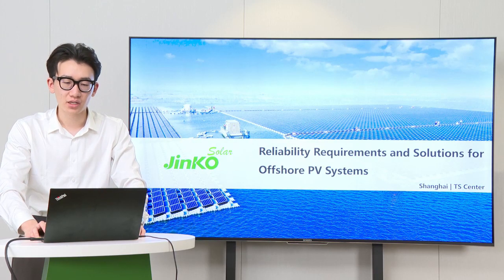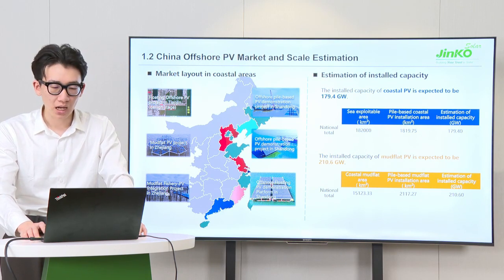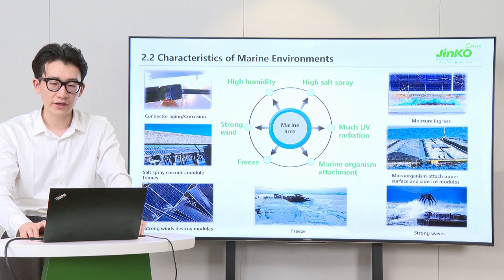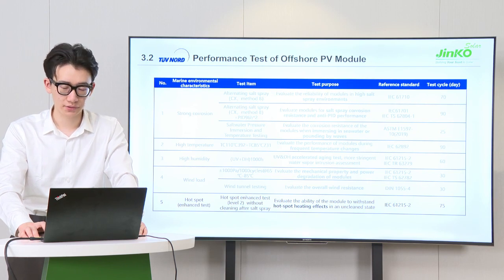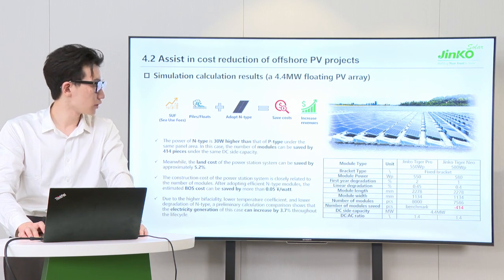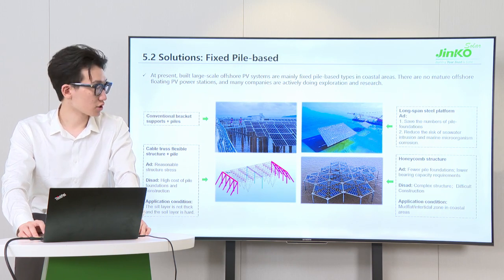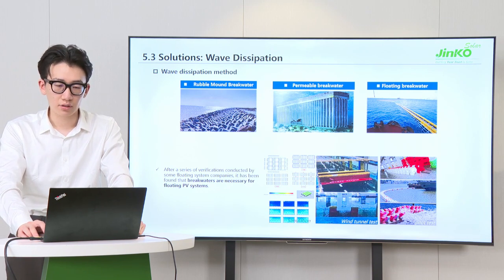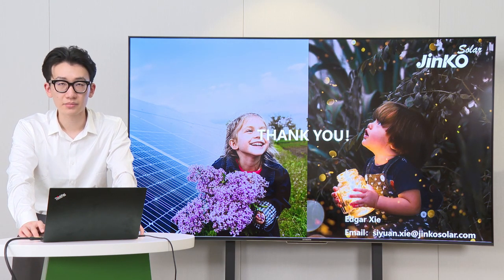Jinko Academy Episode 17：Reliability Requirements and Solutions for Offshore PV Systems